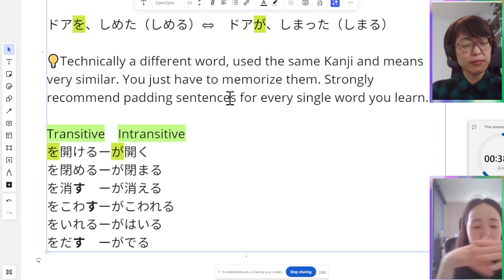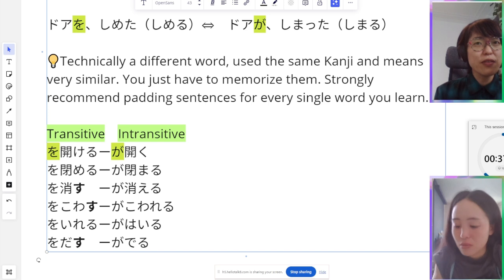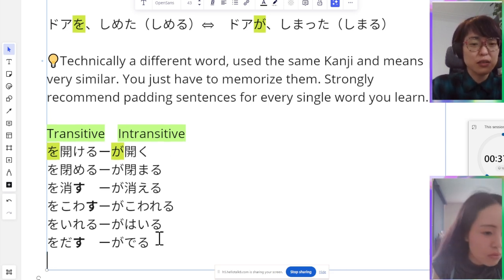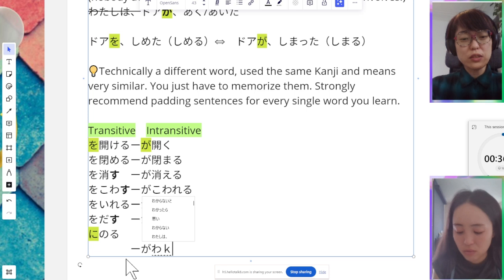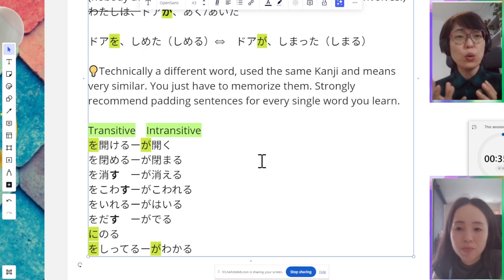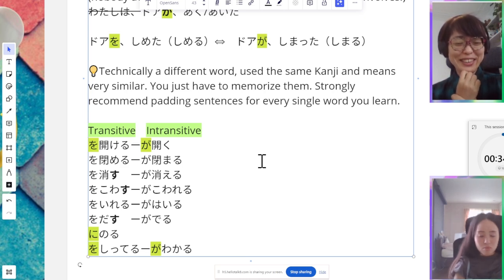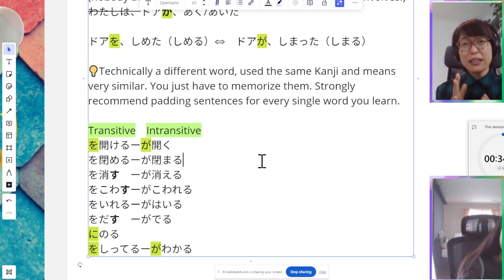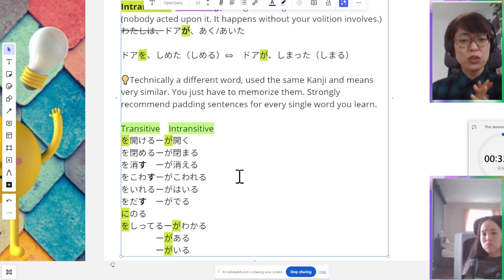🇺🇸《Genki L18-2: Advise me how to learn verbs?▶Pay attention when it appears with が/に》🇺🇸 英会話練習🇯🇵